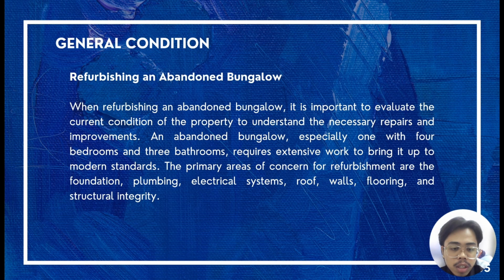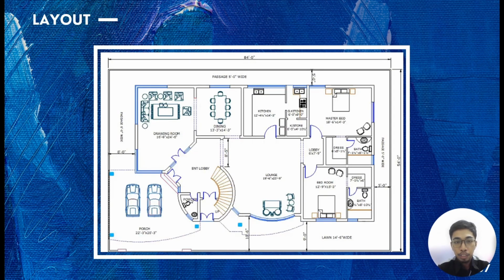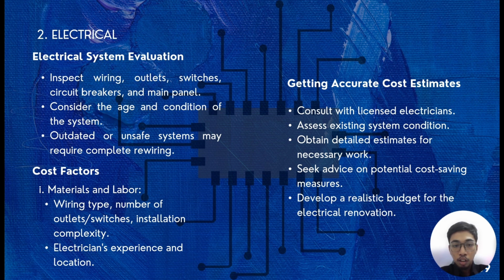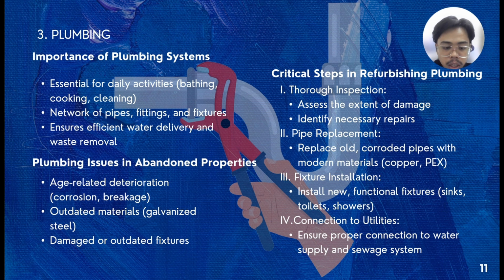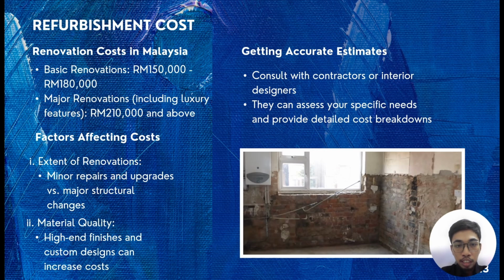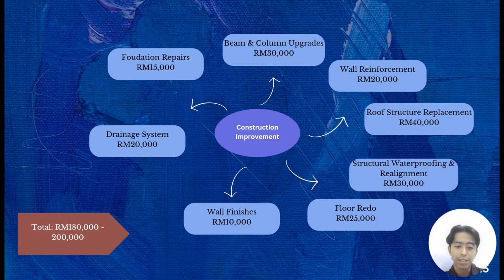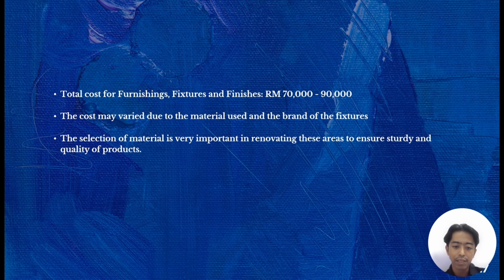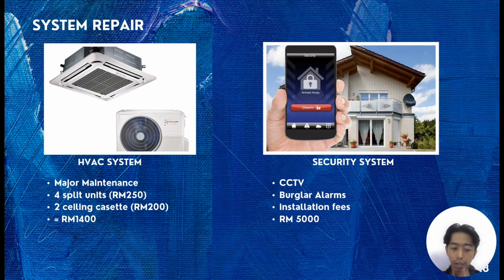Assignment 1 | Abandoned Bungalow | Building Inspection & Maintenance BMKM 3154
This assignment was undertaken to meet the requirements outlined in the course syllabus for this semester in the subject of Building Inspection and Maintenance. All references and sources used are credible, reliable, and legally compliant.

What is abandoned bungalow/ house ?

An abandoned bungalow is a one-story house that has been left empty and unused for a long time. No one lives there anymore, and it has not been taken care of. Over time, the house might start to look old and damaged, with cracks in the walls, broken windows, peeling paint, or a roof that is falling apart. The garden or yard around the bungalow may become overgrown with weeds and bushes. This usually happens because the owner moved away, couldn’t take care of the house, or no one wanted to buy or use it.